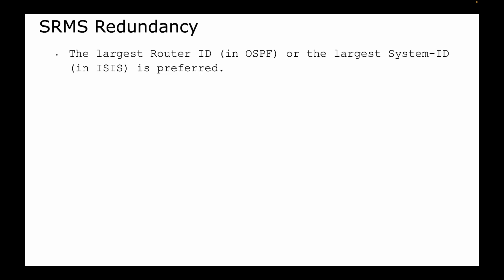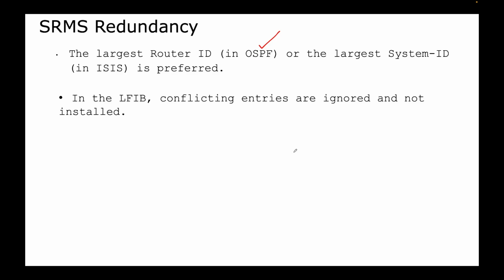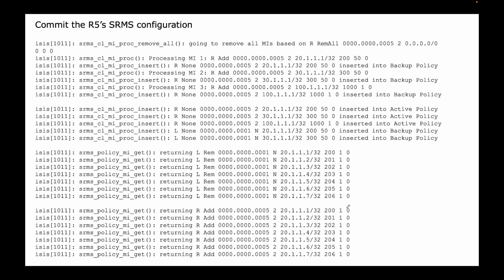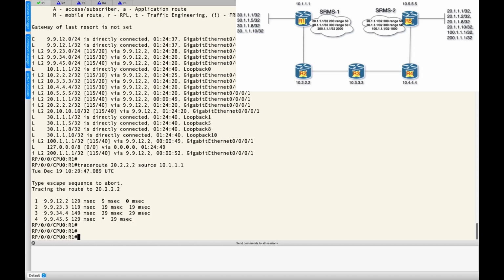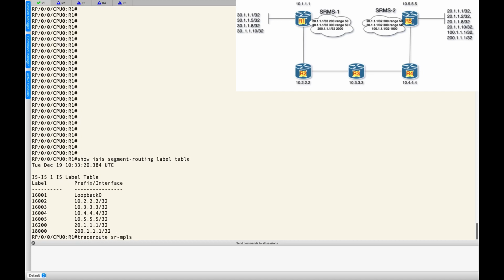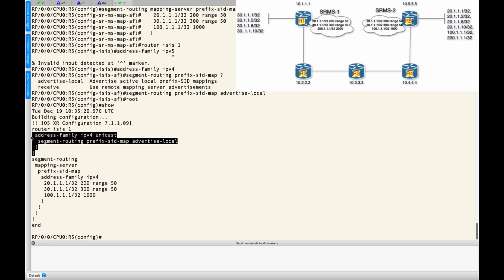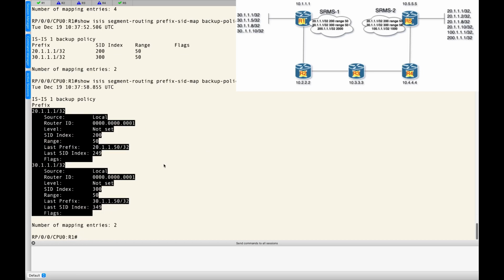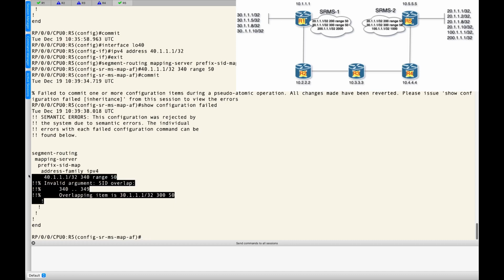Segment routing | SRMS Mapping server redundancy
Segment Routing Mapping Server (SRMS) redundancy with two SRMS servers is a setup used to ensure high availability and reliability in a network utilizing Segment Routing (SR).

My previous Videos on the segment routing  :-

If you are really passionate about networking, then this community is a great place where we talk about technologies,CCIE/JNCIE preparation and career.